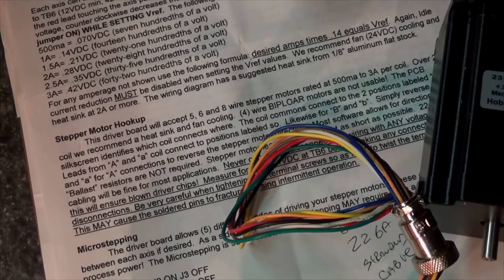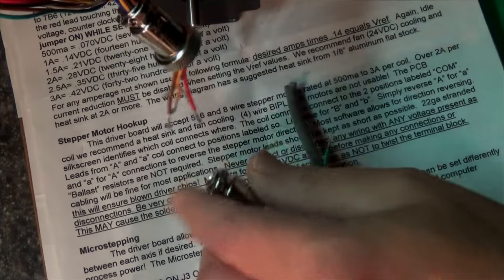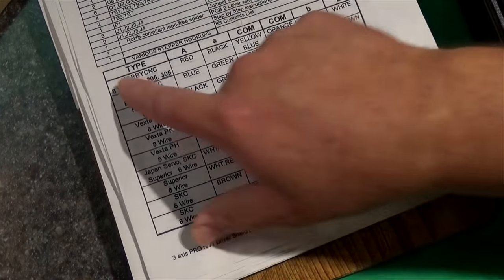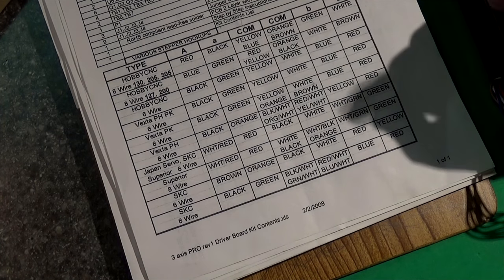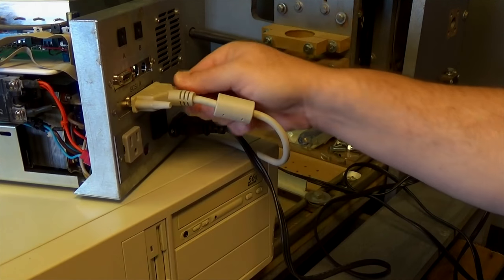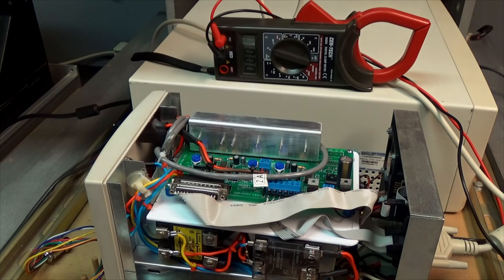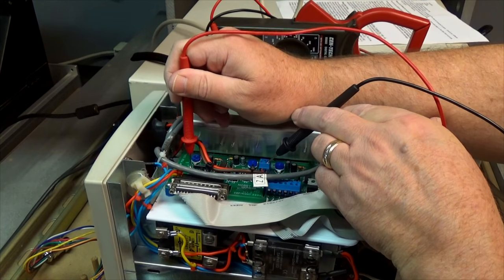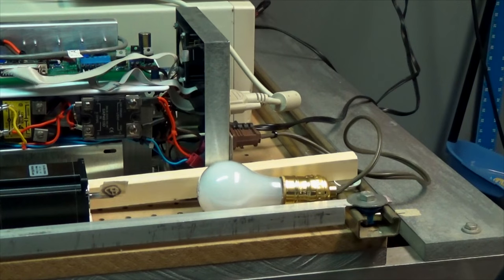Connecting and Testing CNC Stepper Motors and Spindle Relays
First test of the new homemade CNC motor controller using a computer and a stepper motor connected. Also we test the on-board solid state relay for spindle control. V-Reference (VRef) for current setting to the motors is briefly discussed.